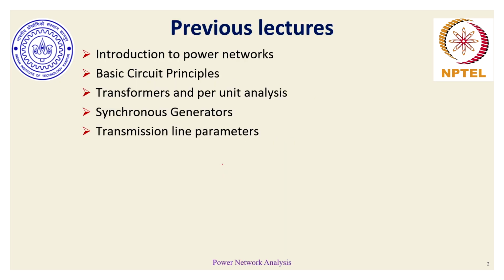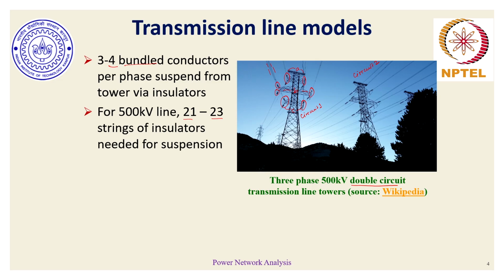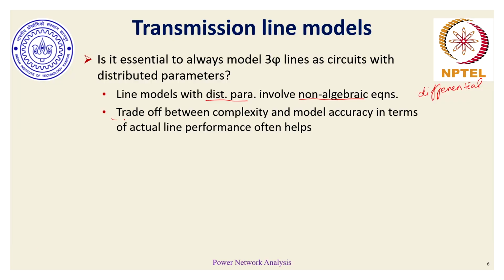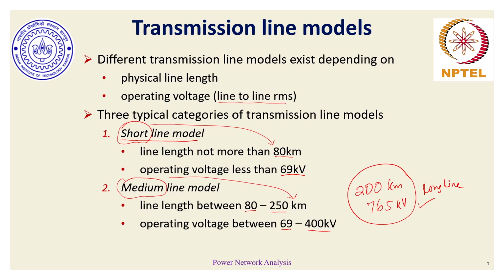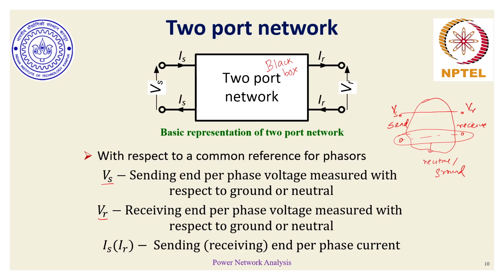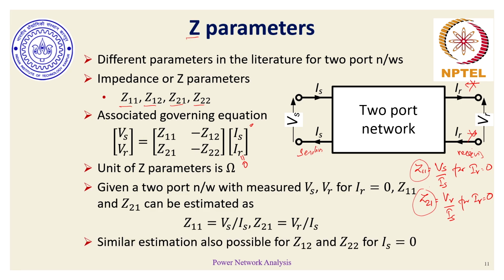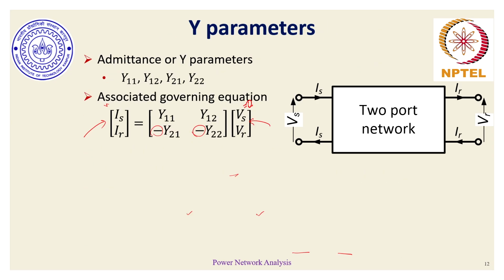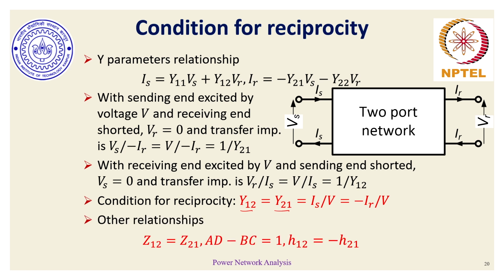Lecture 25: Transmission line models and performance -basics, two portnetworks